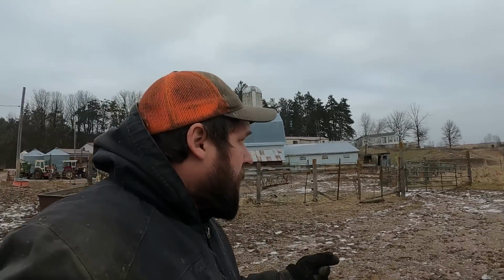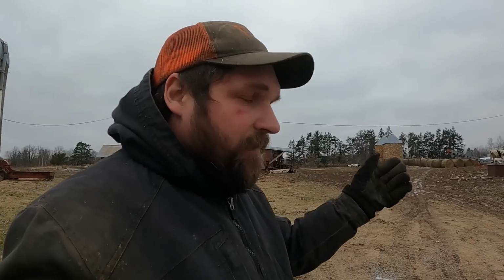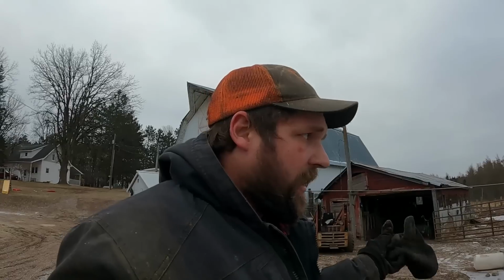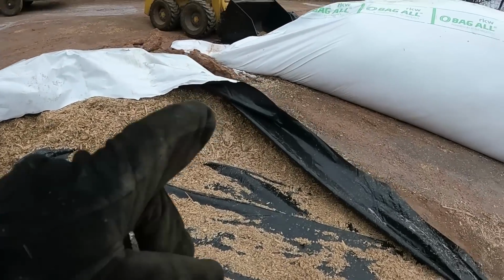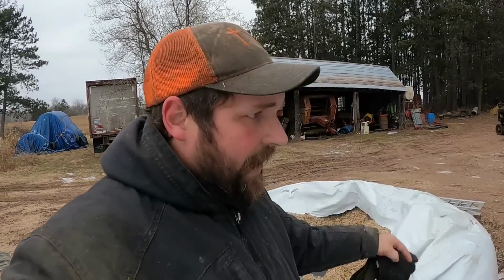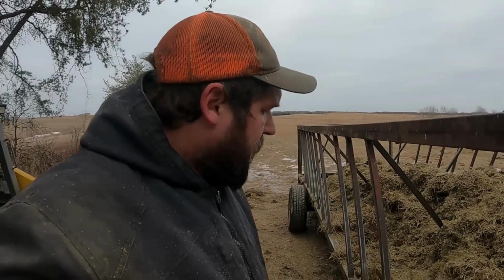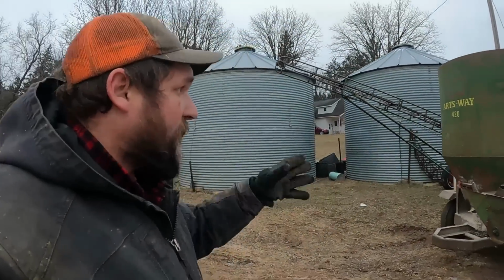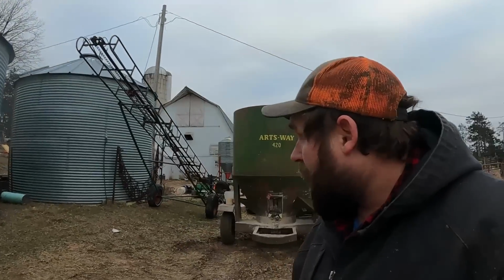Manure System Update! Opening New Silage Bag/Showing New Dairy Cow Feed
Alan may have made a discovery leading to our underground manure line issues and can now limp it along until Spring until we can replace the sleeve.  Next, we opened the bag of 2024 Corn Silage and it looks good!  Lastly, we show what the Dairy Cow Feed that we are grinding ourselves looks like.